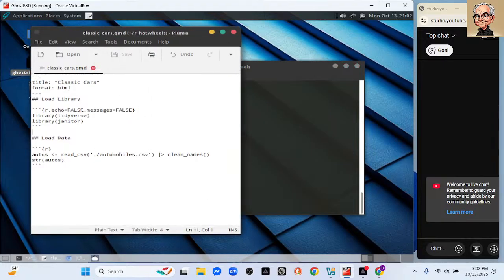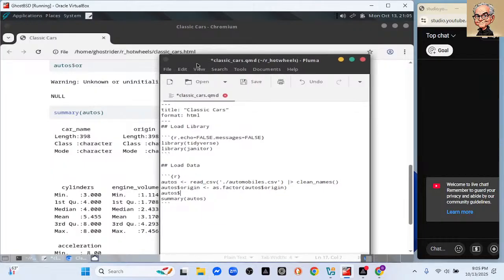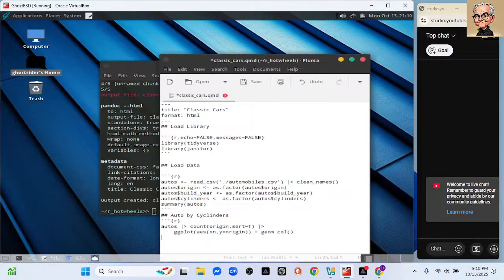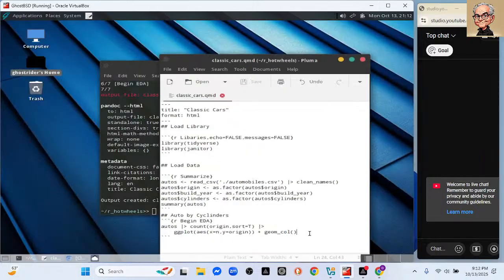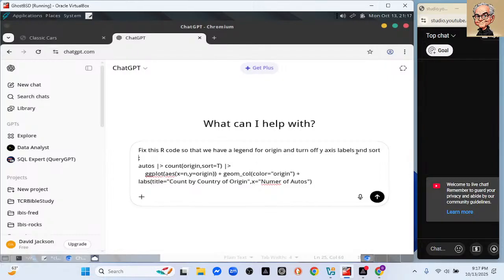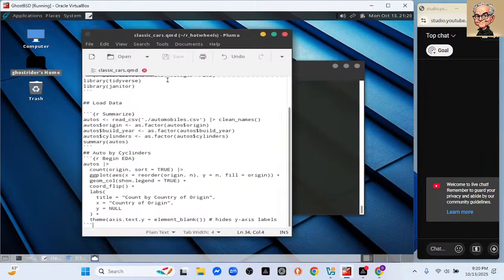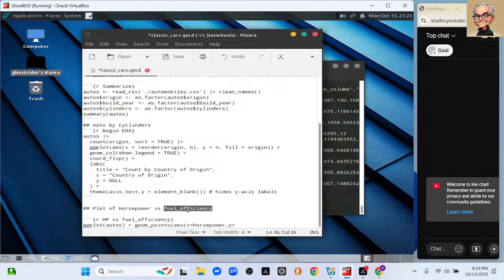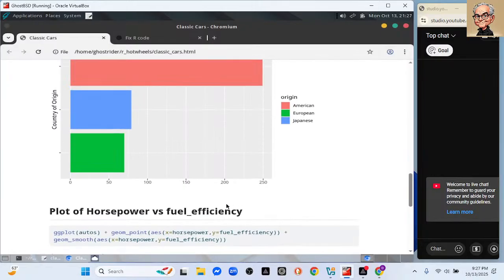Hot Cars: Data Analysis